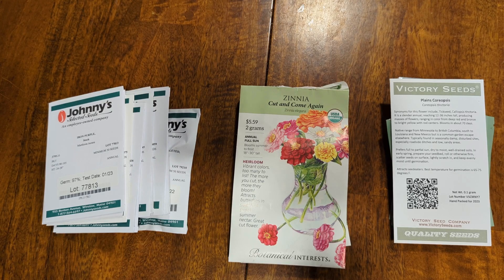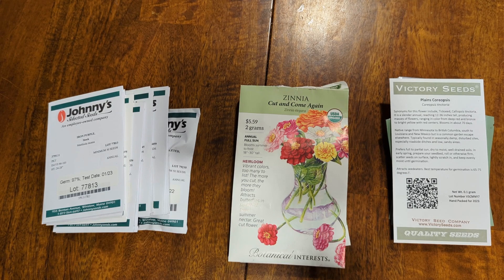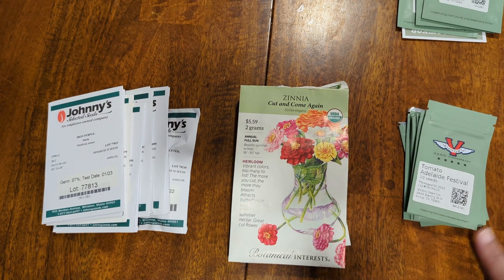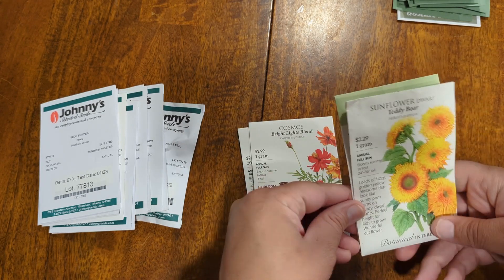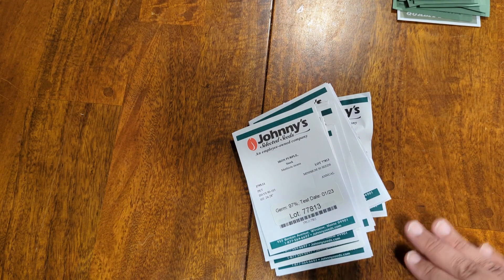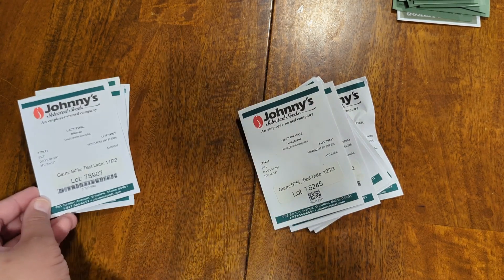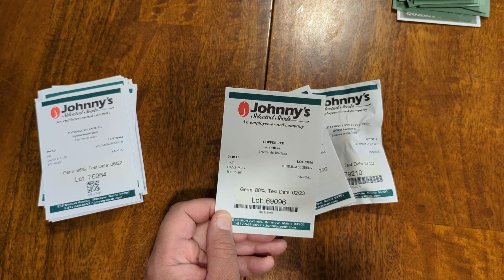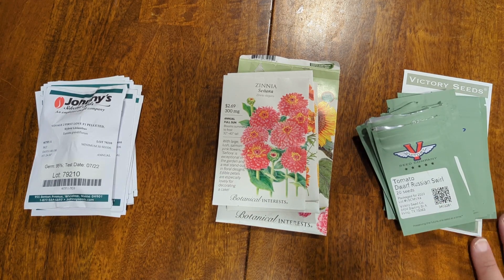Am I a seed hoarder yet? Dwarf tomato seedhaul from Victory Seed Co and flowers from Johnny Seeds.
I couldn't resist buying more seeds.  I guess that's a danger when you get more invested in growing and gardening, I hope it doesn't become a problem!

The majority of the seeds were purchased from Victory Seed Company and Johnny's Seeds.  We'd love to have you!